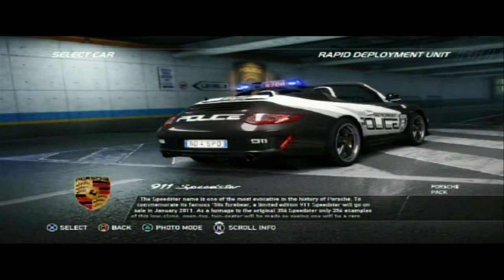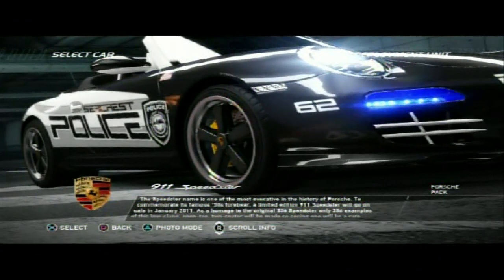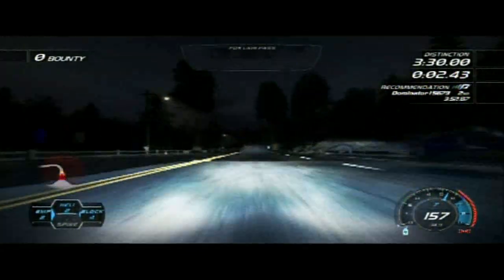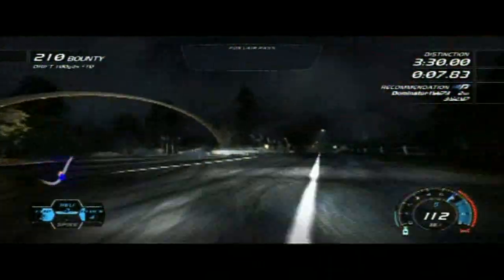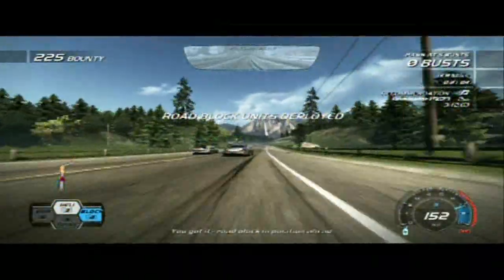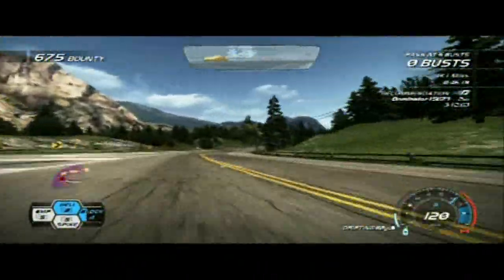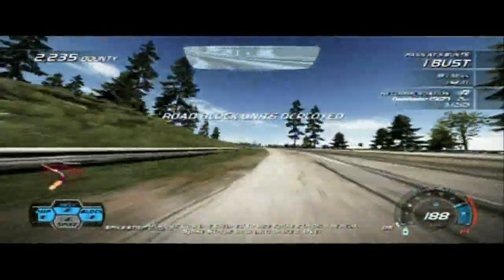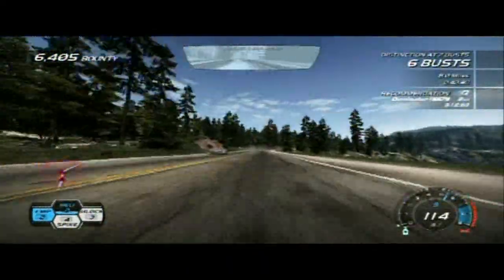NFS Hot Pursuit 2010 (PS3) - Porsche Unleashed Pack Part 2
Porsche Unleashed Pack Part 2